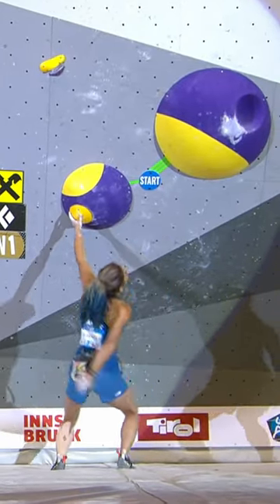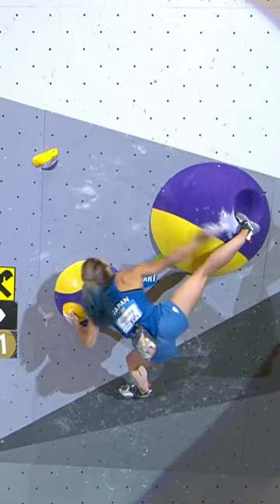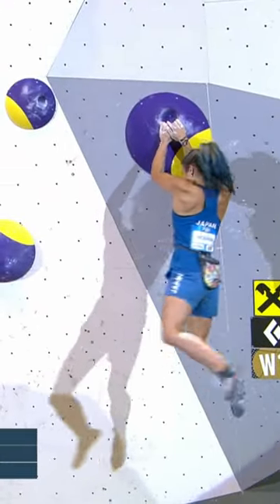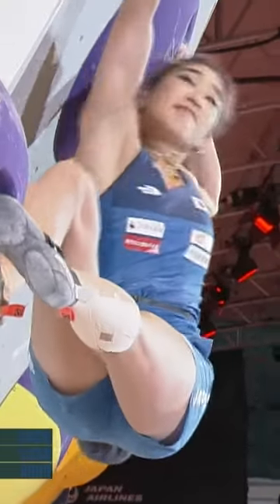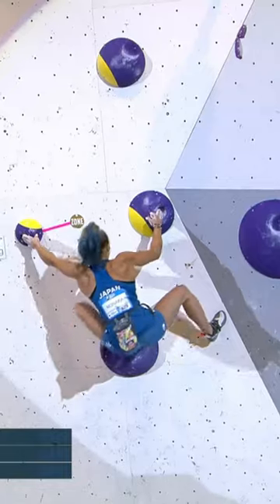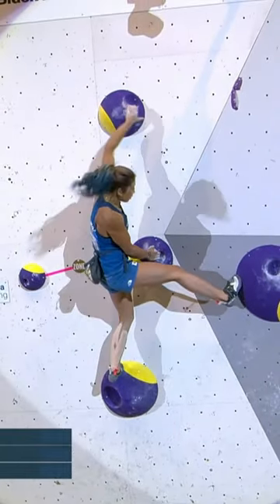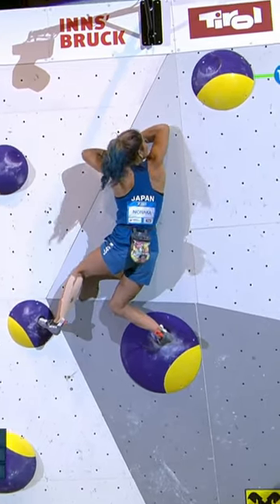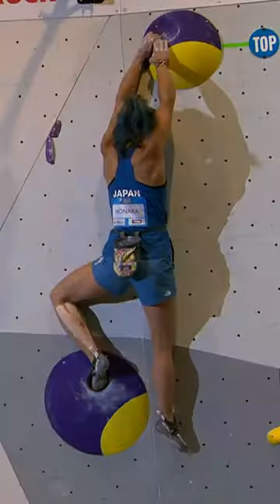Miho Nonaka almost dropping the top